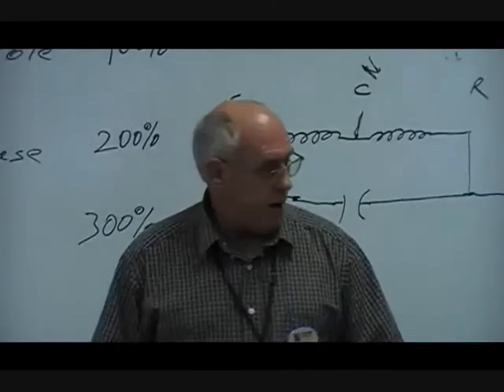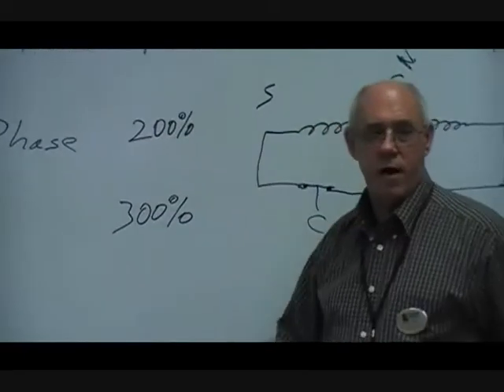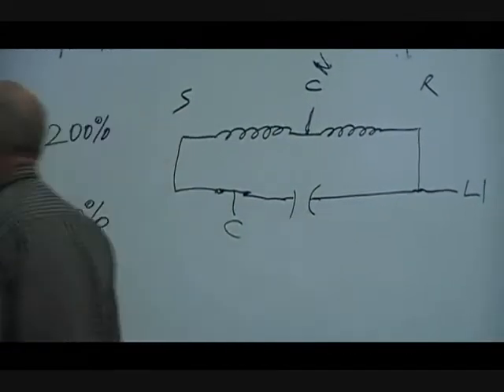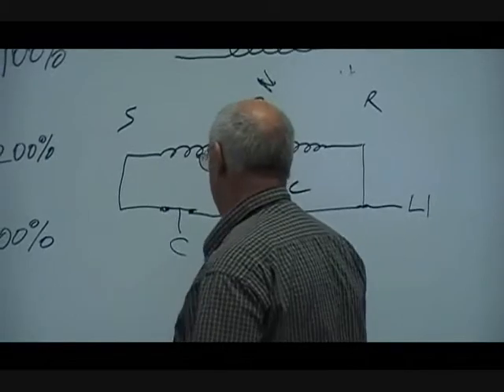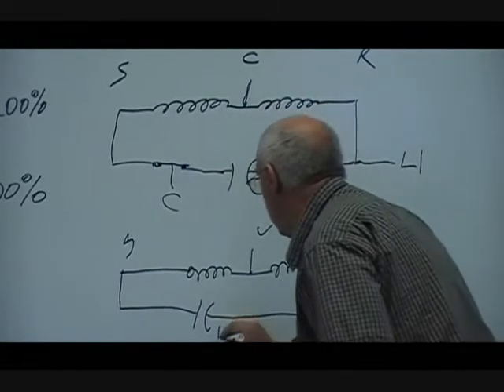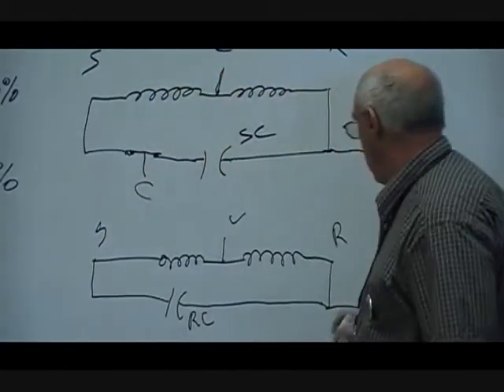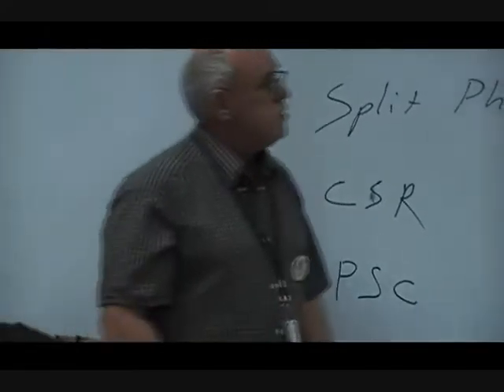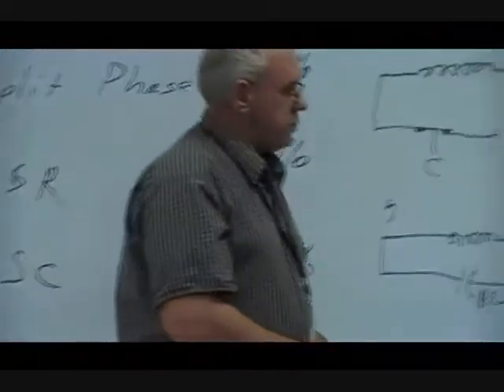AIRC 1040 A, Part 1 of 2; Electric Motors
Instructor David Cooley discusses the various types of electric motors used in the HVACR field.